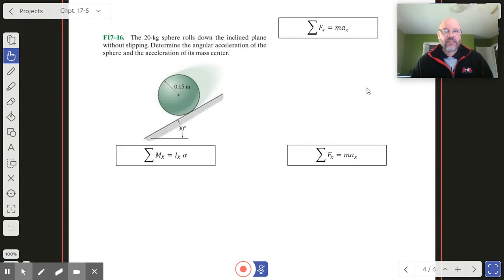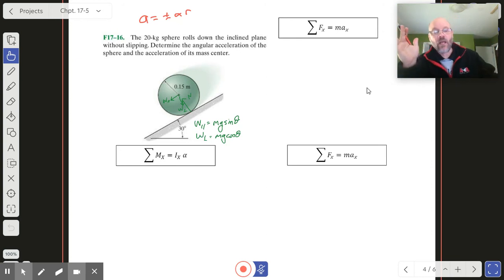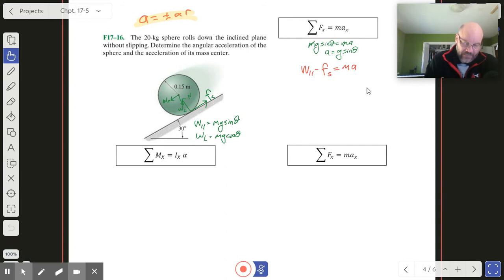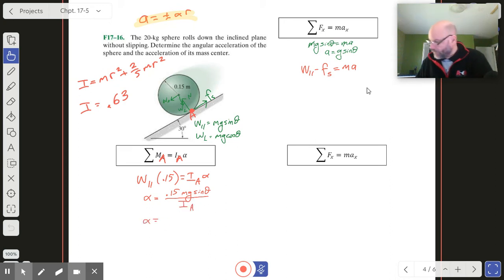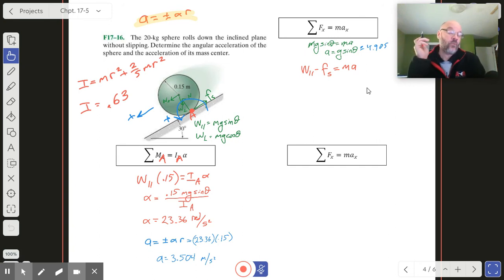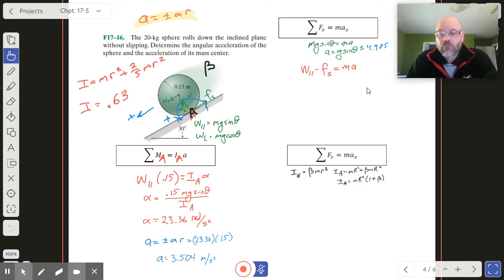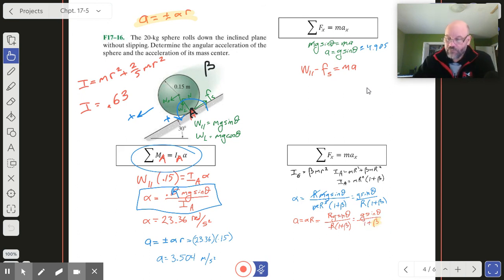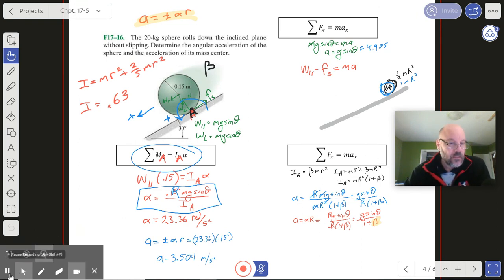Dynamics: 3I General Translation: F17-16